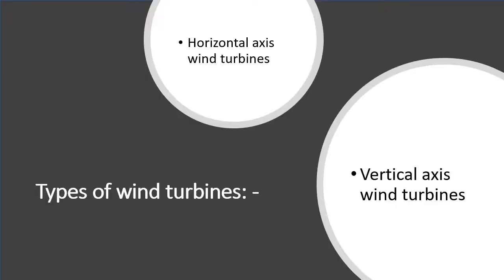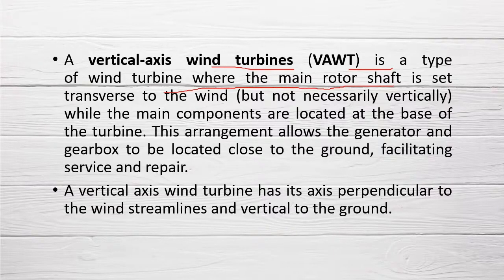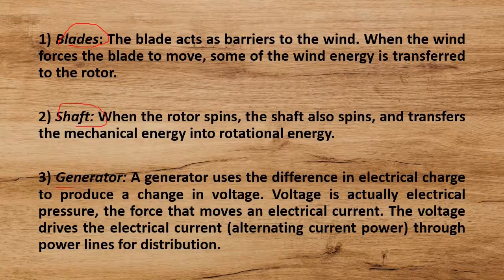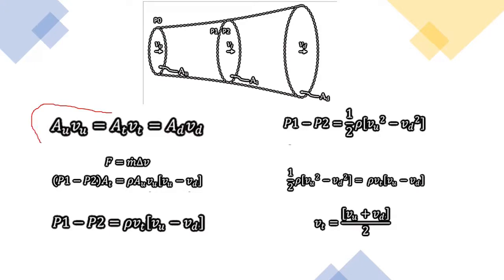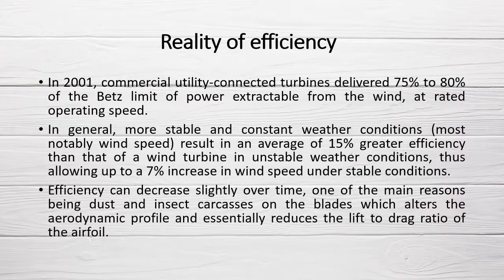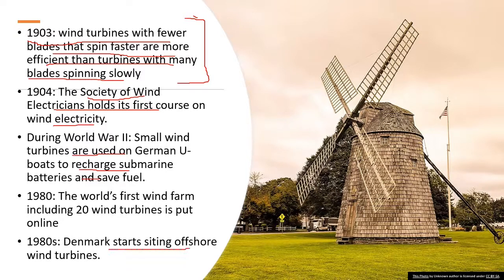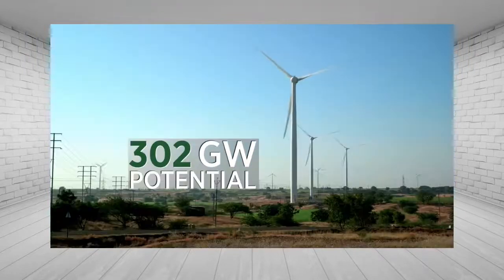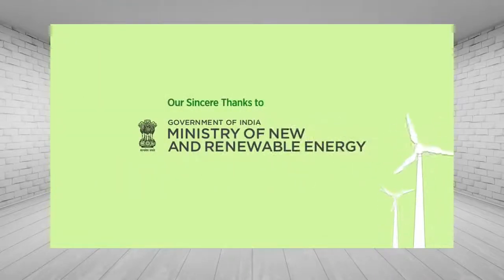Crash Course in Energy - Wind Energy Part 2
"The Crash Course In Energy", a certified
cost-free course. It is a small 10 days course which will cover all the
basics of major topics in Energy. The main motive of this course is to
spread knowledge to all Energy and Environmental enthusiasts in our
country. This can be a Golden chance to discuss the possibilities in
Energy.
This video is the Part 2 of the Wind Energy module by Aditya Raj Singh Udawat.